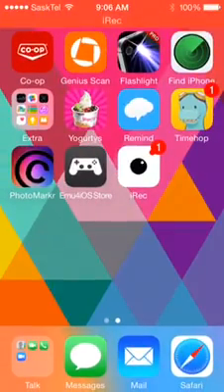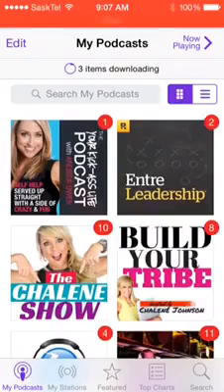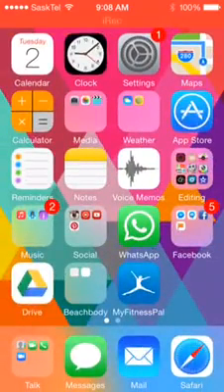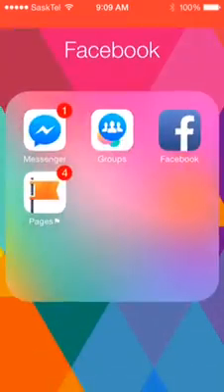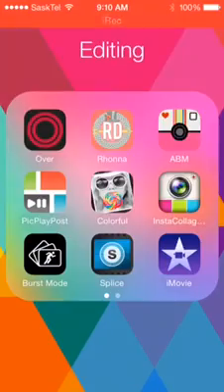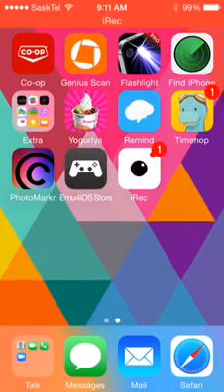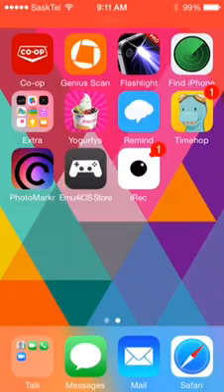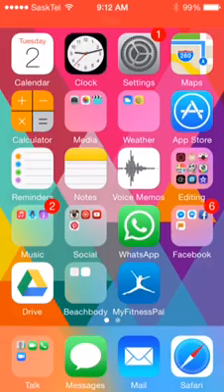Some of my FAV Apps!